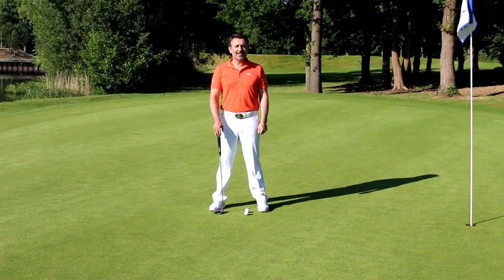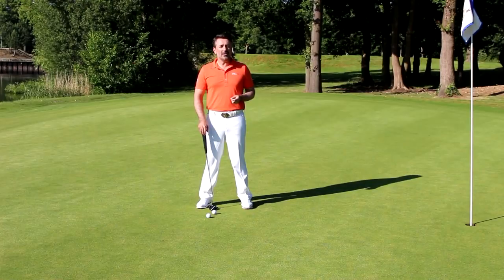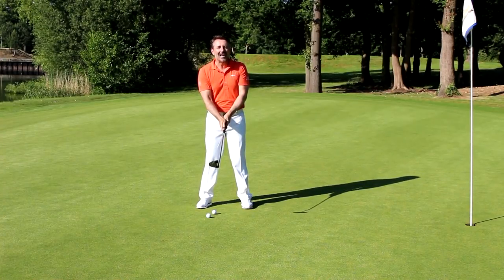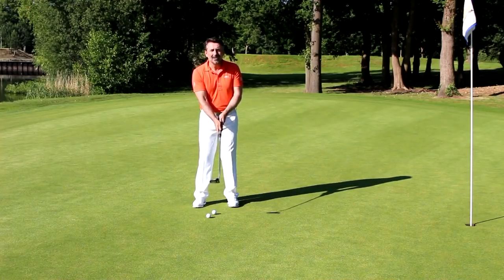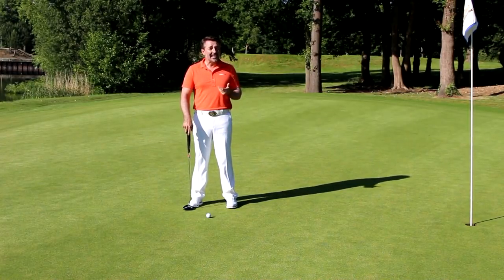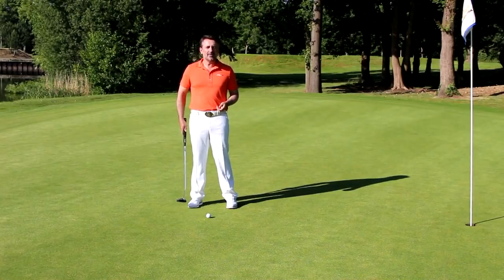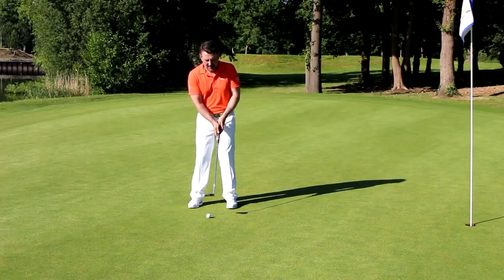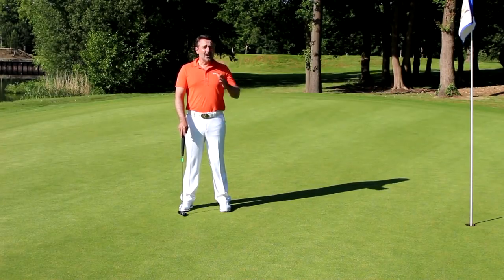THE POP STROKE OR THE PENDULUM?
THE POP STROKE OR THE PENDULUM? There are basically two types of stroke, but you have to find the right one for you. In this video I explain the pop stroke and the pendulum methods and give you some extra tips to maximise efficiency in each one. There is no right and wrong in golf and after watching this video you will have the ability to try both putting methods and experiment until you find what works for you.

If you really want to improve your golf head over to my and find 35yrs of research on everything from golf fitness to performance psychology.

Best

Van